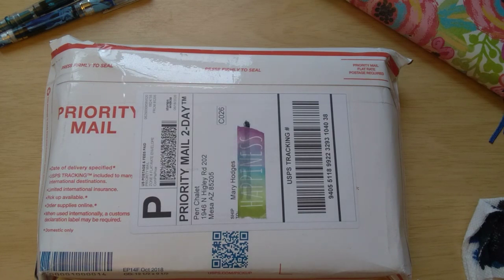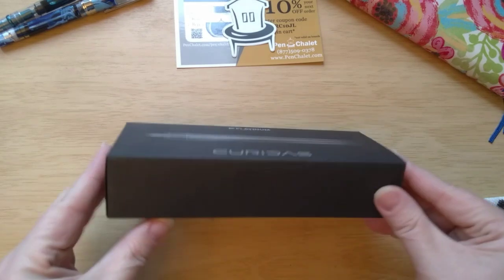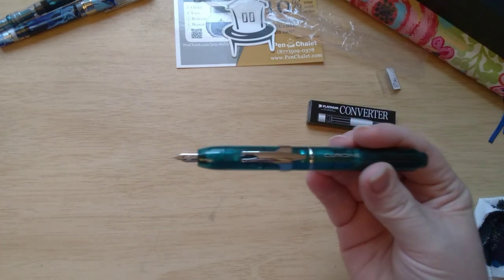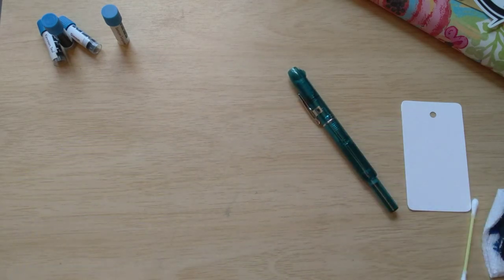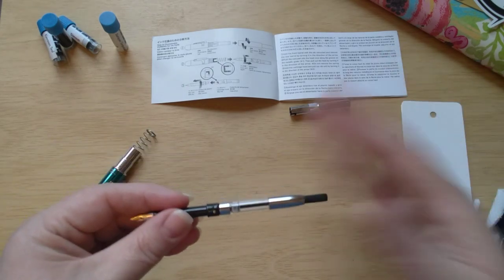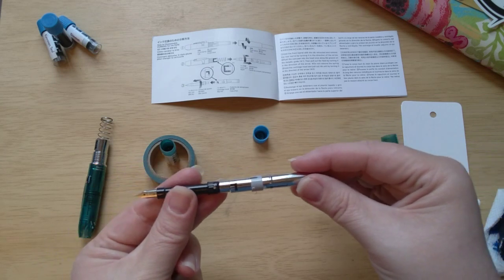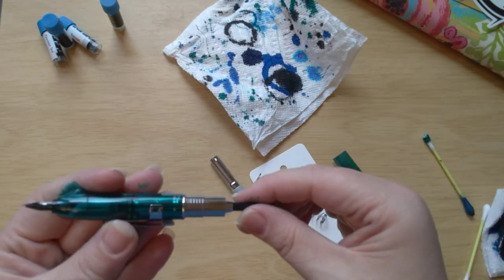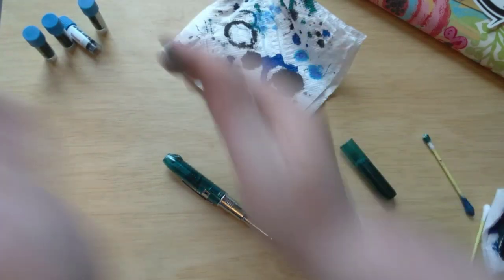My Curidas catastrophe!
Alas, my new pen parcel turns out to be another train wreck. And the video is a bit of a mess too. It was supposed to be Day 21 of 30 Blue Inks 30 Days, but that didn't work out. I rambled at length about everything, and in chopping out some of the rambly bits I made a few awkward transitions. Please excuse me! I was grieving for my pen. :-)

Here's a link to my list of inks on the Fountain Pen Companion: